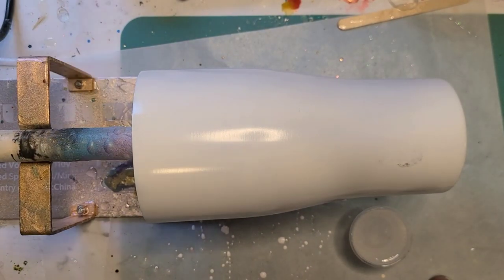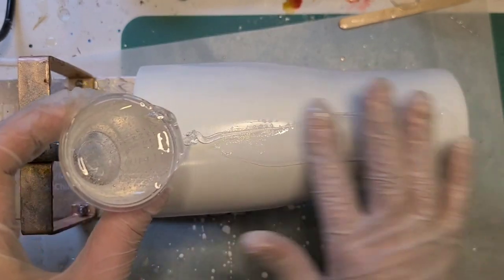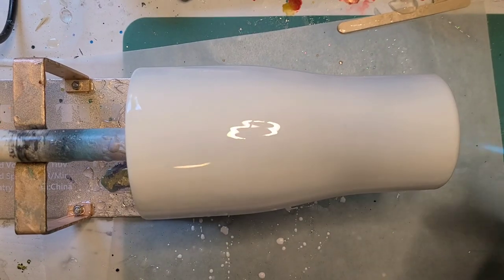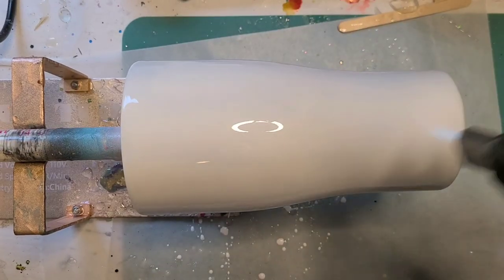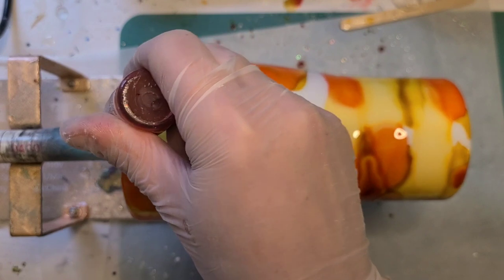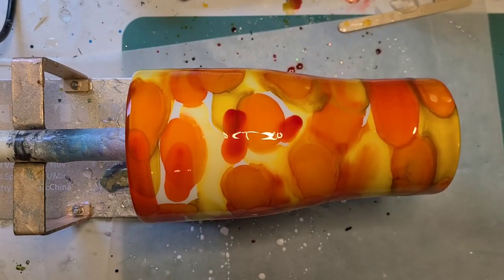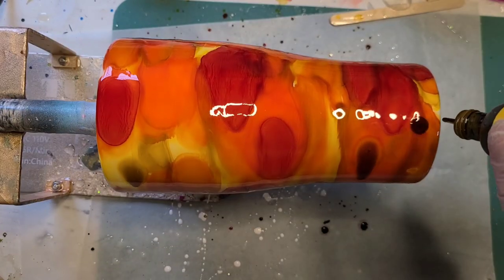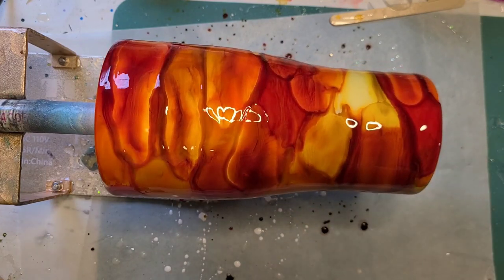Alcohol Ink Fire Tumbler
Somw of the assorted inks I've used for these

Pixiss inks

Pinata White Ink

Pinata Exciter Pack Ink

TREX STARTER 12 PACK INKS

TRex Shimmer Alcohol Inks

Unicone Inks

Let's resin inks

BROWNS TIM HOLTZ PACK

TIM HOLTZ TEAKWOOD
Single